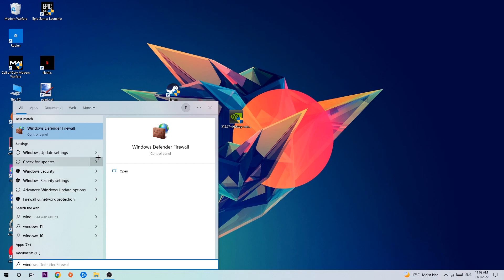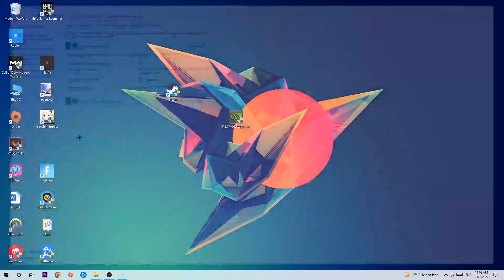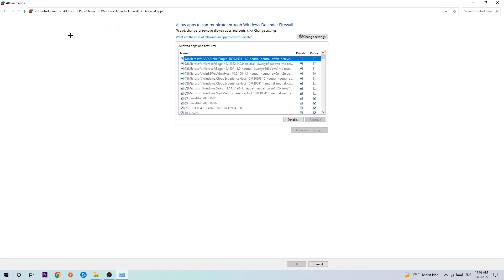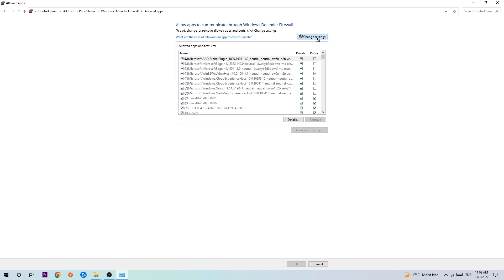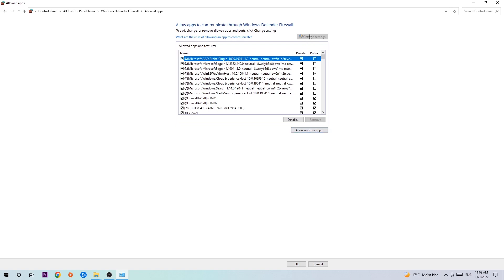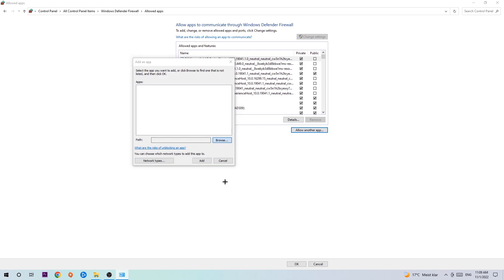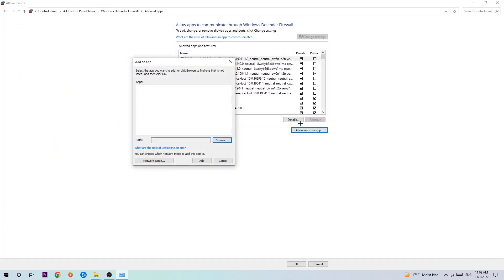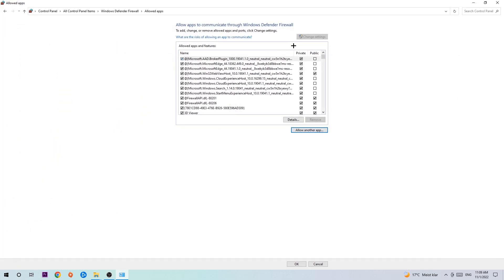Farcry 4 – How to Fix Black Screen & Stuck on Loading Screen